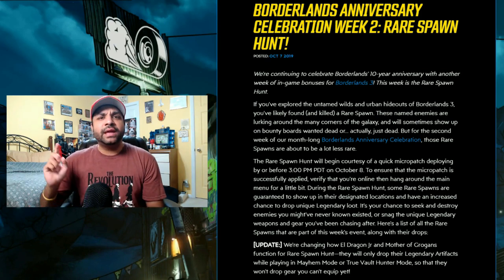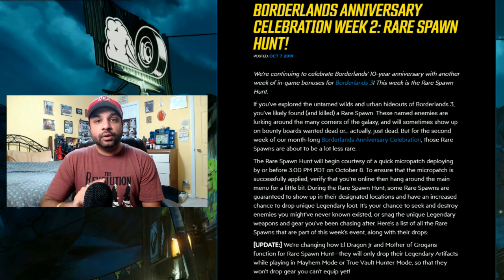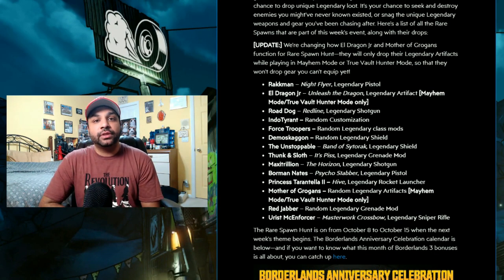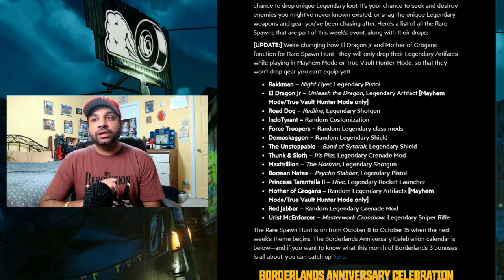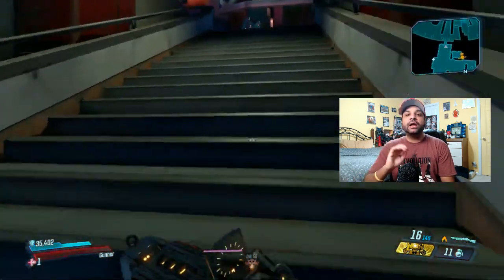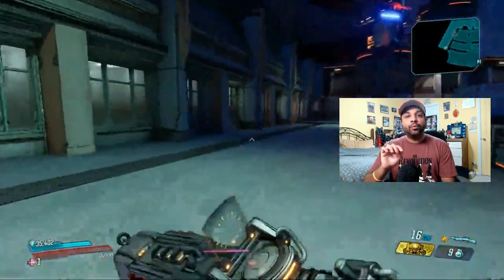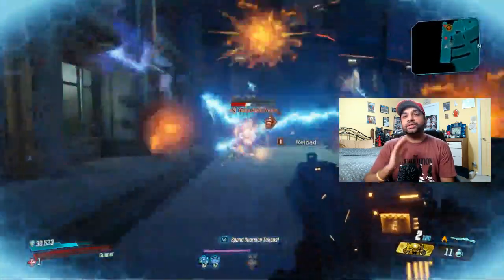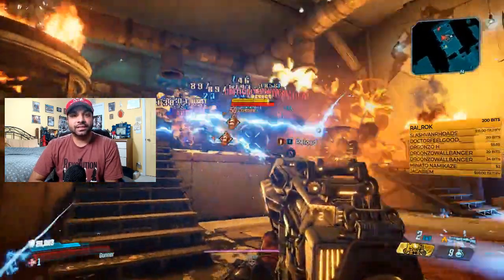Farm Force Troopers for Legendary Class Mods | Borderlands 3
Force Troopers drop Legendary Class mods during the 2nd week of the Borderlands 3 Celebration event! We will detail how to get to and farm the Force Troopers so hopefully you can get legendaries!

HELP IN THE FIGHT AGAINST CANCER!!!
SUPPORT THE AMERICAN CANCER SOCIETY!

About us
Reality Skewed Gamers is a group that loves gaming and wants to share our opinions on the games we love to play. We play different games and like to create videos to have fun and help people learn about games with knowledge and watching our noobness and mistakes! Videos will include facts about the game as well as the RSG opinions to allow for fun conversations about the games.

Credits
OBS/XSplit
Borderlands 3